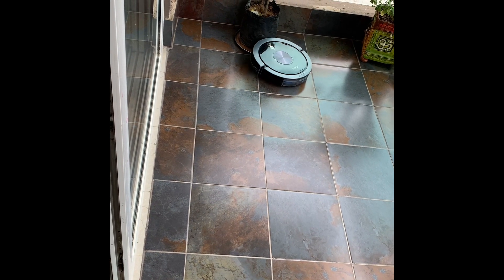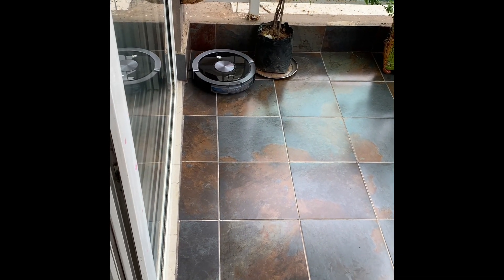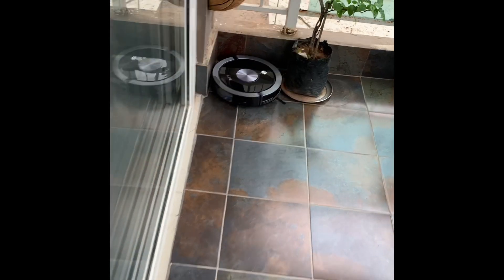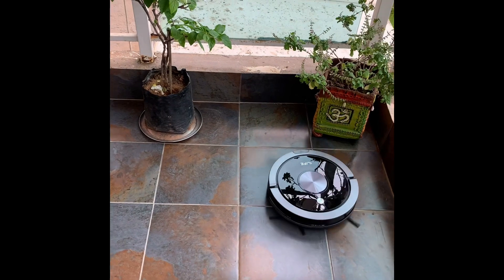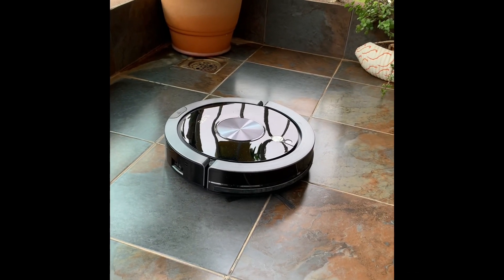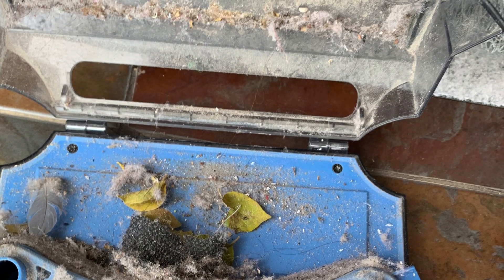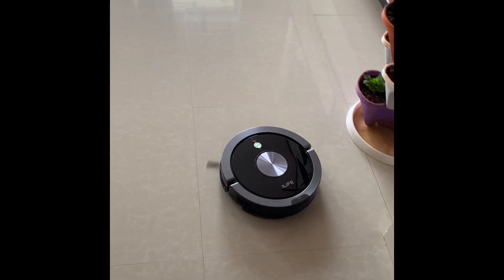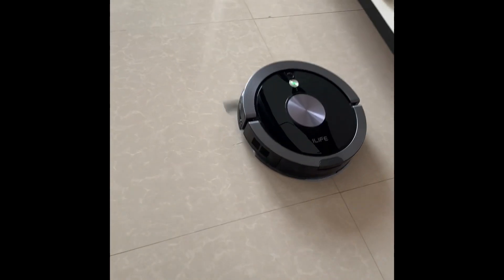Best Robot cum Maid In India (Ilife A9s )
In this video, I am  reviewing robot iLife A9s Robot's vacuum & mop. Please see the video.

Key Features
WIFI Enables/App Based: Connect With Your Phone and Control It From Anywhere Through Your Phone. Control Water Flowing, Dust Suction, Consumables Usage Status, Real Time House Mapping

Vibrating Water Mopping: Imitates Human Way Of Cleaning By Scrubbing Floor Through Vibrating Water Tank

Silicon Brush: Tangle Free Brush, Ensure Minimal Hair, Thread Cleaning Required

Auto Resume: Resume Cleaning From The Last Point Where It Left After Auto-Recharge Battery.

Excellent After sales service & customer support